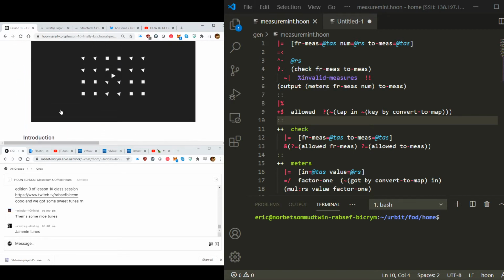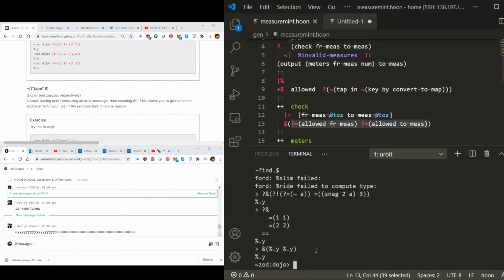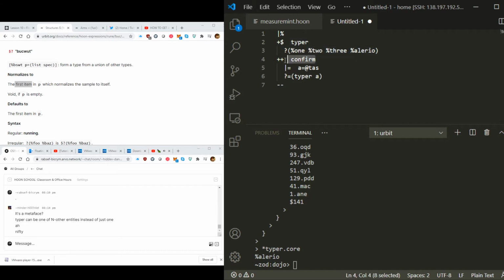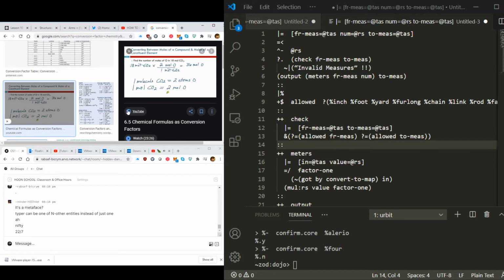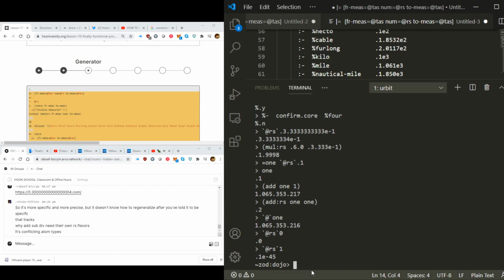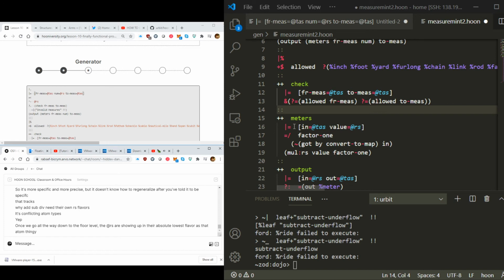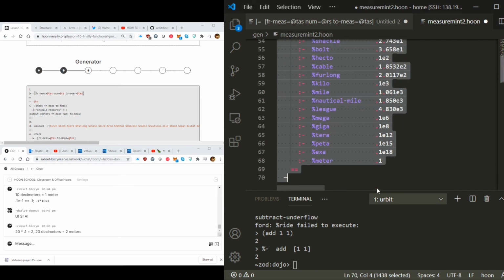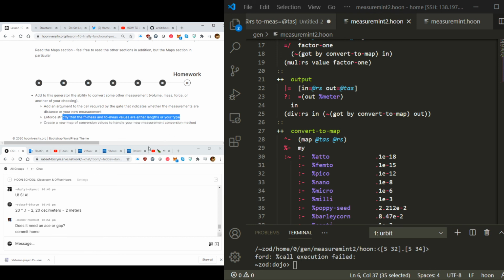Lesson 10 - Class Session (7/7/2020)